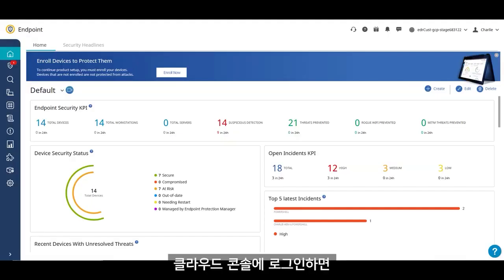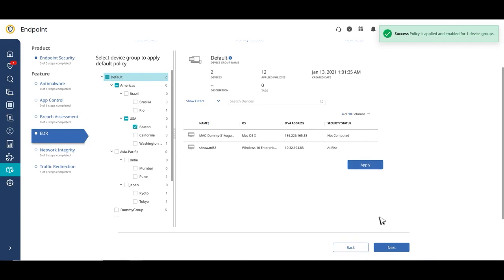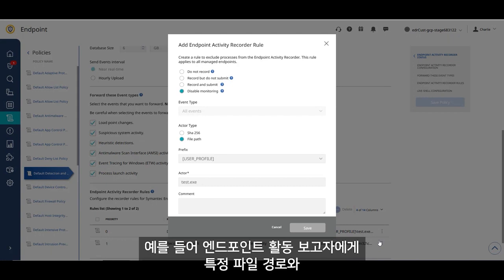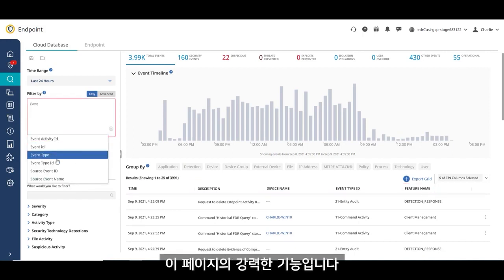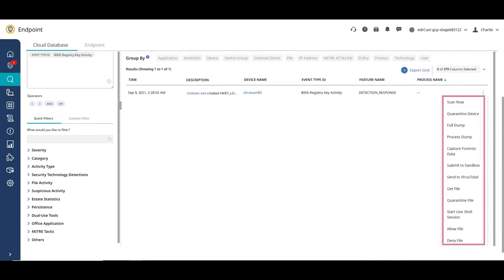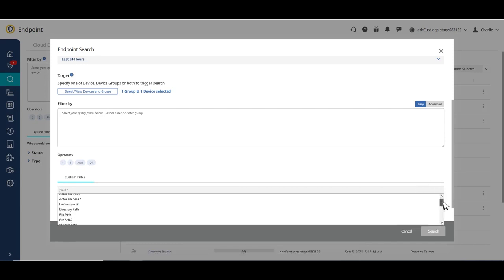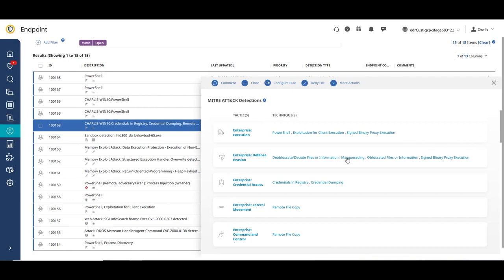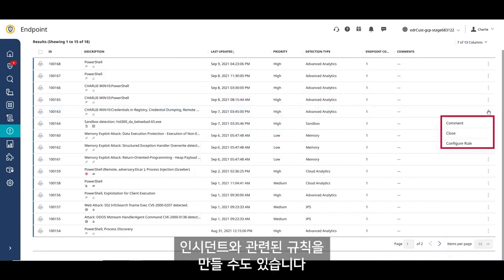시만텍 EDR의 모든 것!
Getting Started with Endpoint Detection and Response - EDR